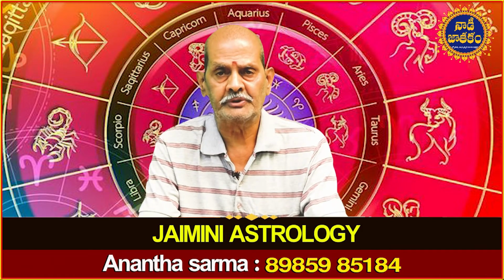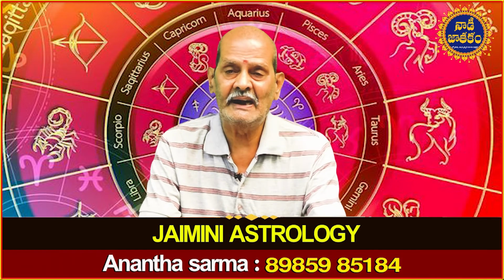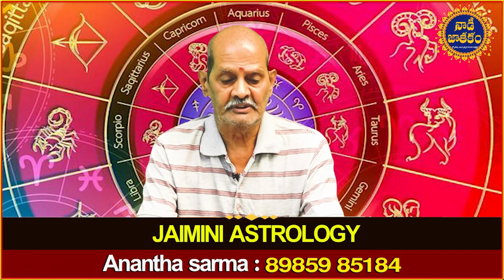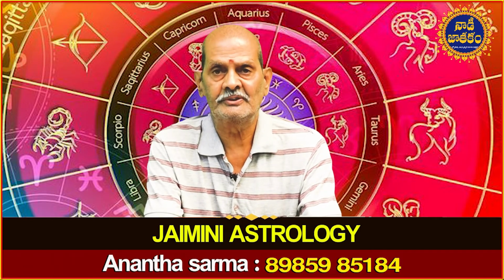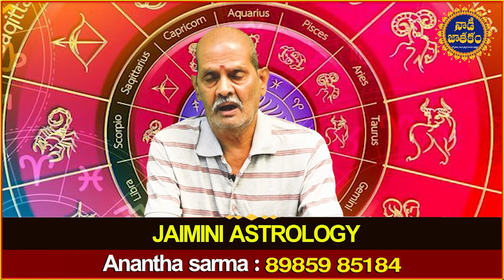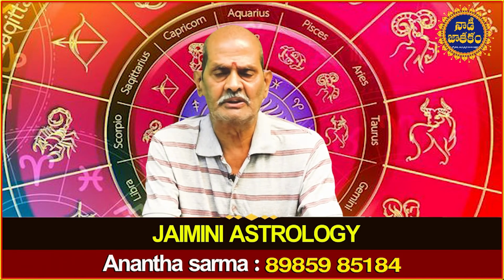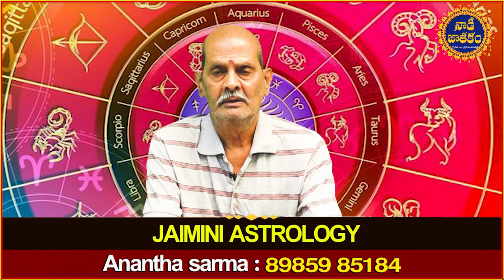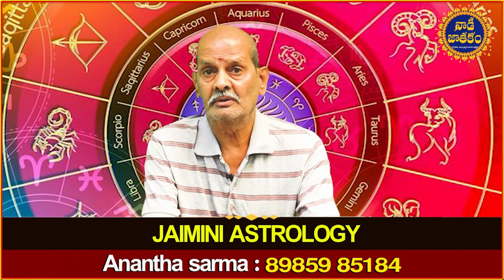Three Important Reference Points in The Chart ||Jaimini Astrology lessons ||Anantha Sarma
||Jaimini Astrology lessons ||Anantha Sarma ||అనంత శర్మ  ||భమిడిపాటి అనంతశర్మ |||జైమిని పాఠములు

జైమిని జ్యోతిషం,Other Jaimini lessons told by Anantha Sarma

 WELCOME TO NAADEE JAATHAKAM

 నాడీజాతకం జ్యోతిష ఆధ్యాత్మిక మాస పత్రిక వారు సాదర ఆహ్వానం పలుకుతున్నాము